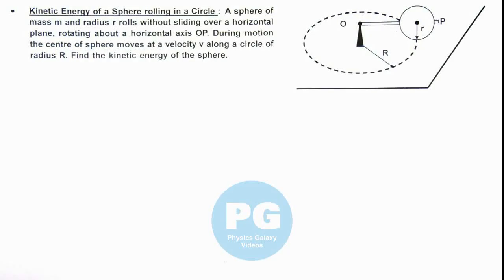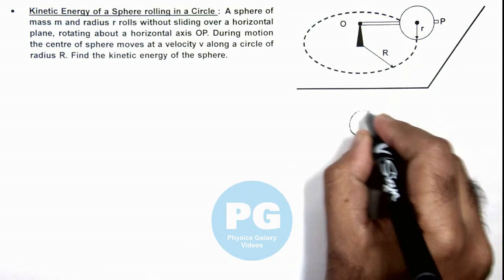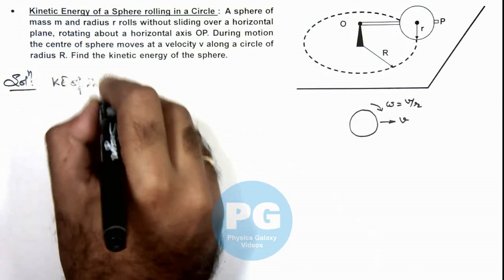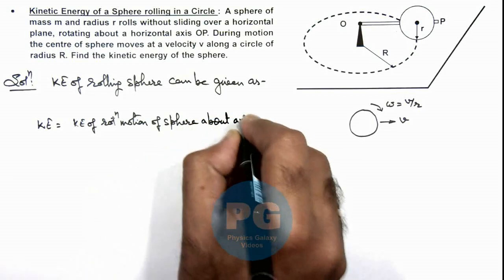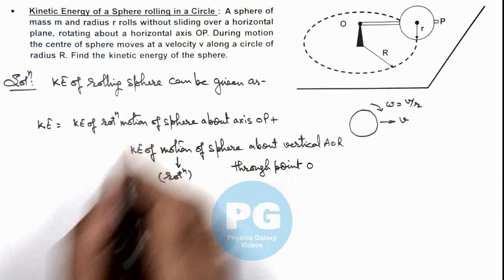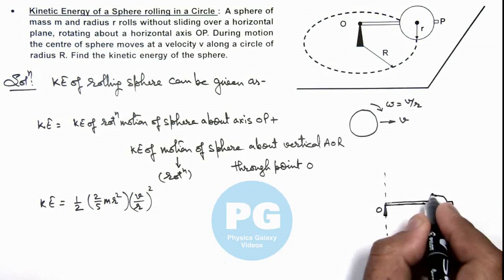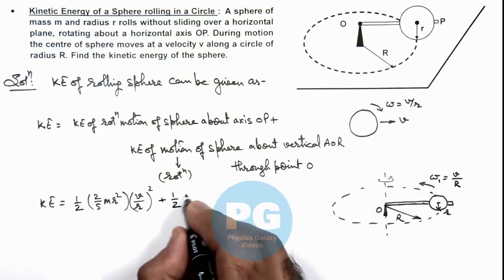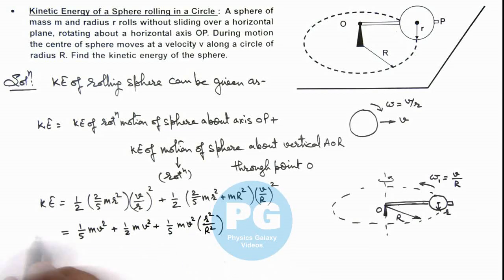5. Advance Illustration | Rigid Body Dynamics | Kinetic Energy of a Rolling Sphere | by Ashish Arora